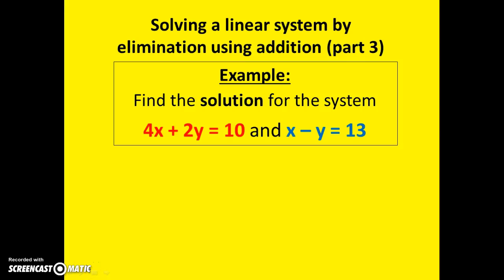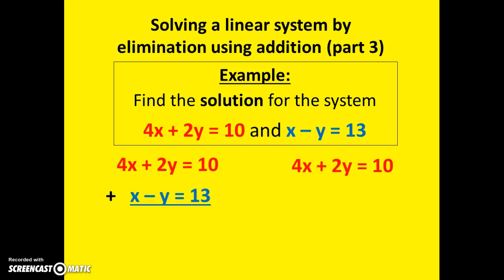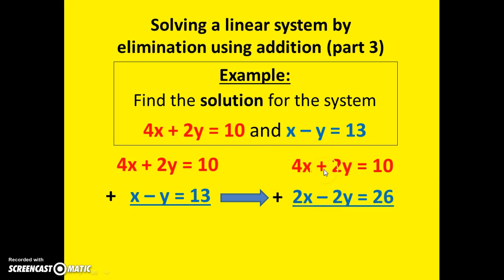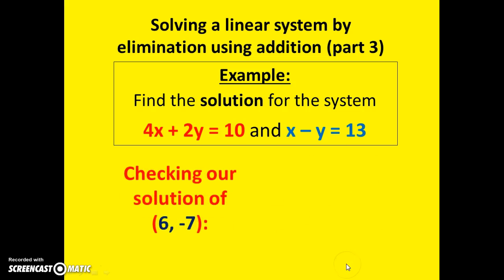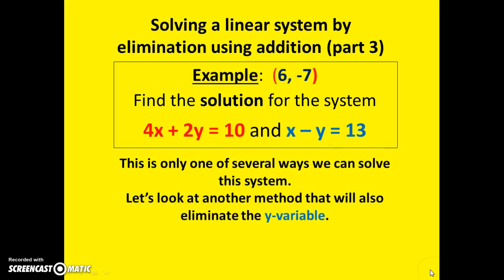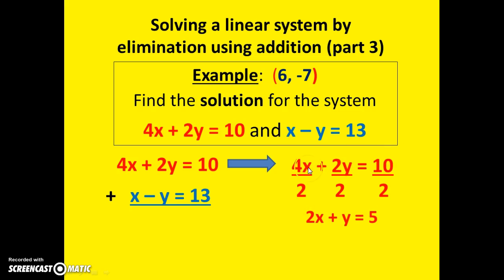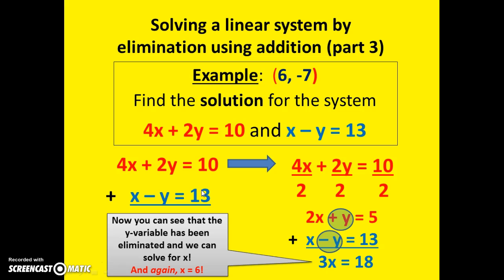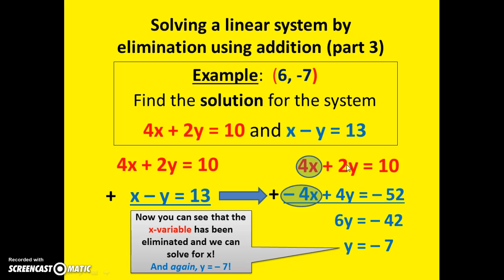Solving A Linear System By Elimination Using Addition (part 3)